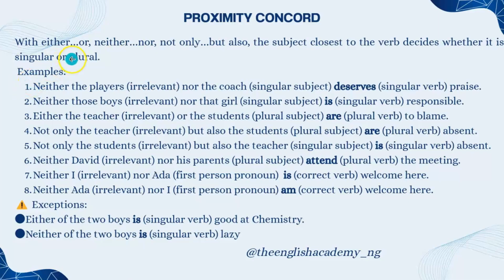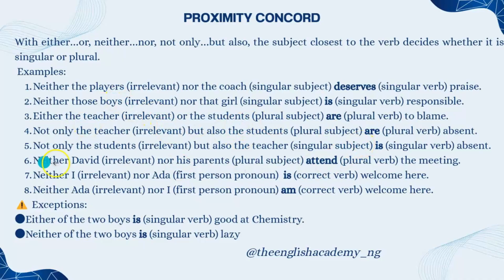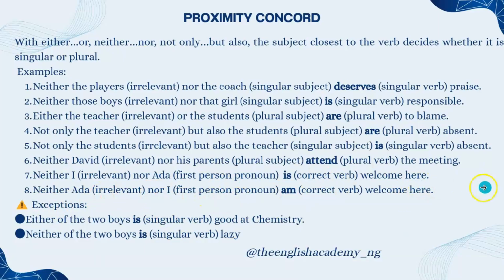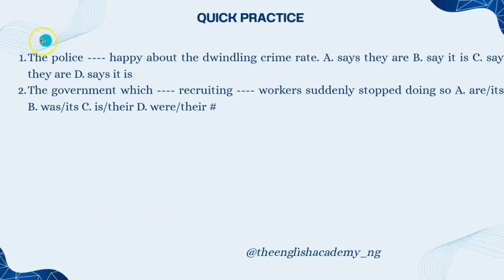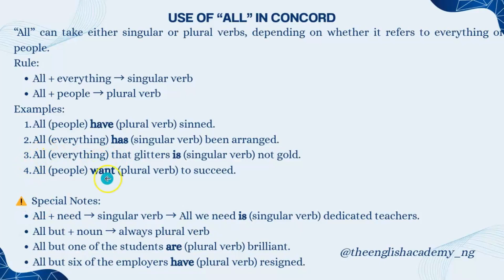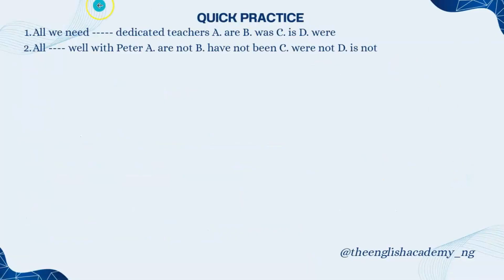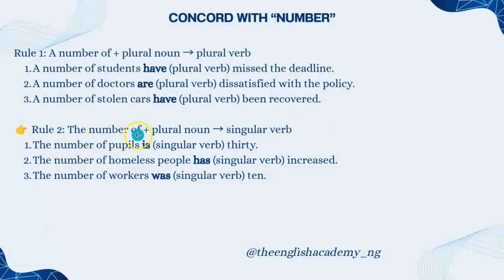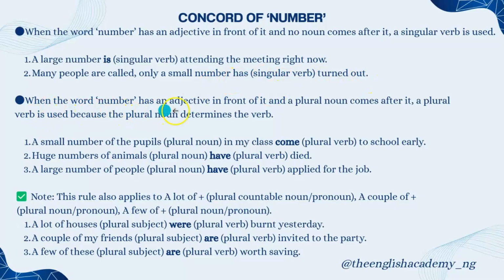RULES OF CONCORD (PART 4) | PROXIMITY, NOTIONAL CONCORD, COLLECTIVE NOUNS & "NUMBER OF "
Welcome to Part 4 of our Rules of Concord Series!
In this lesson, we break down some advanced concord rules that often appear in exams and confuse learners. You’ll learn:

💡 Proximity Concord – when the verb agrees with the nearest subject
💡 Notional Concord – when meaning determines the verb, not just grammar
💡 The correct use of “All” in concord
💡 Concord with collective nouns (e.g., team, government, committee)
💡 The difference between “A number of” and “The number of” in concord
💡 Common mistakes students make in WAEC, UTME, and other English exams

This is a must-watch video if you want to master subject–verb agreement in English and avoid tricky errors.

proximity concord, notional concord, concord with collective nouns, use of all in concord, a number of vs the number of, subject verb agreement advanced rules, English concord rules, rules of concord examples, UTME English grammar, WAEC English concord